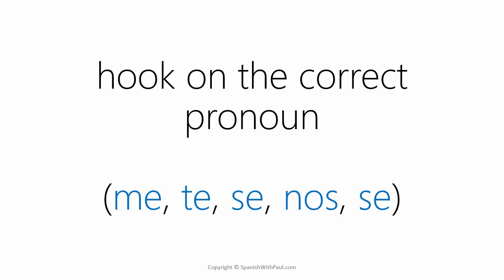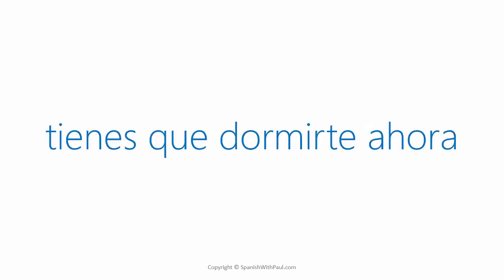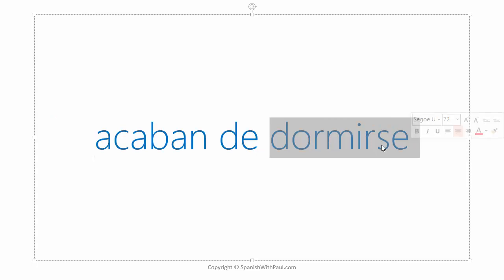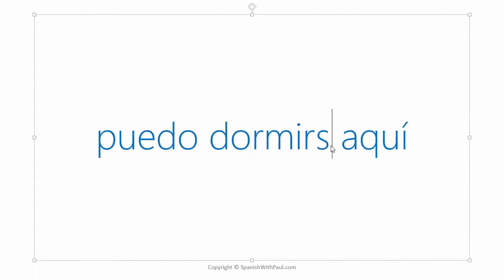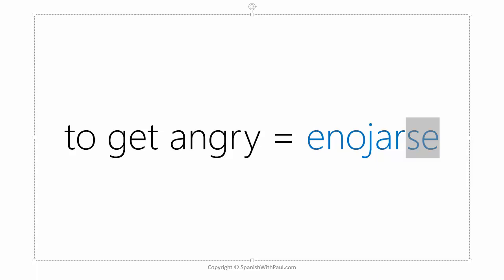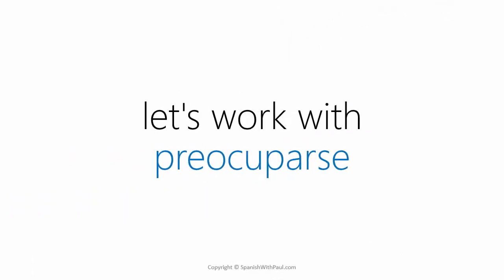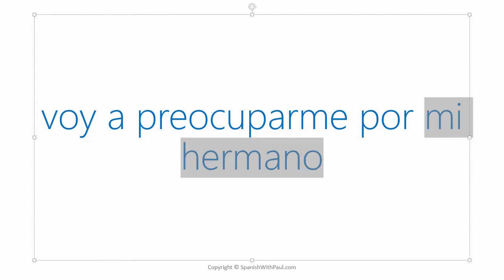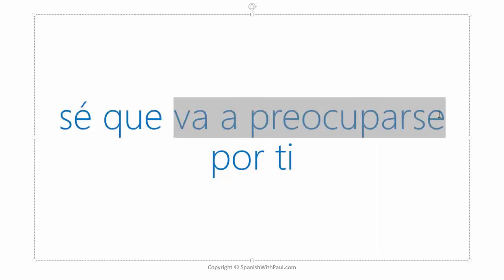Level 7 77